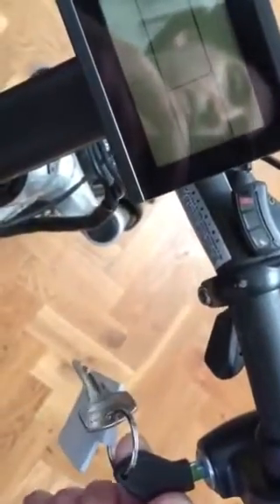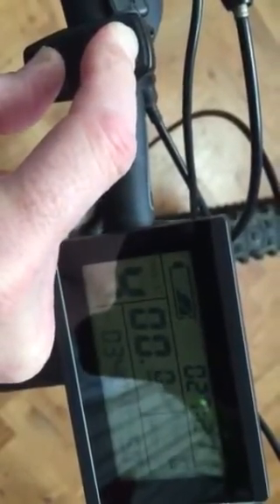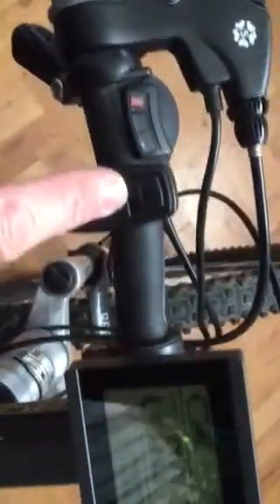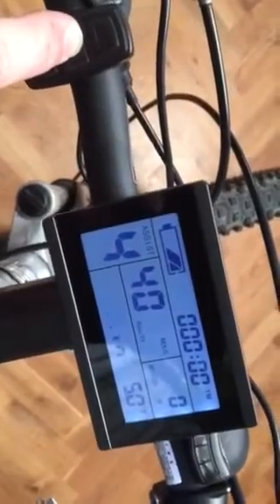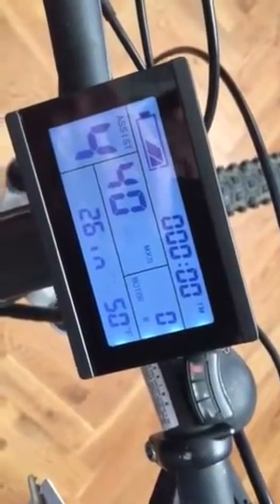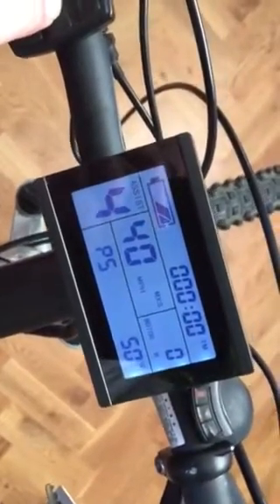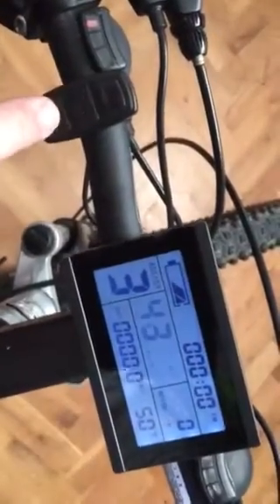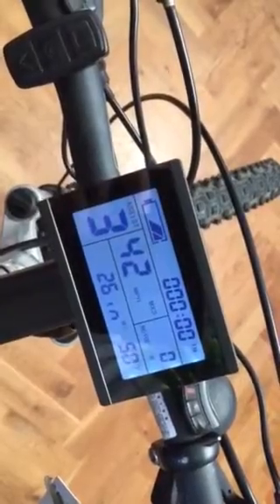Setting up your LCD 3 screen on your electric bike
A lesson on setting up your LCD 3 eBike screen